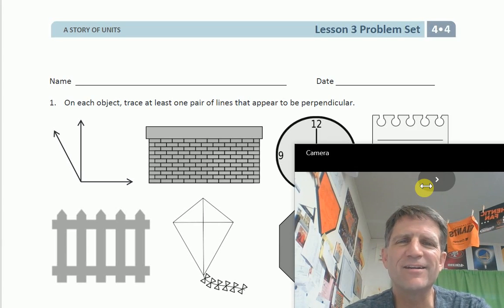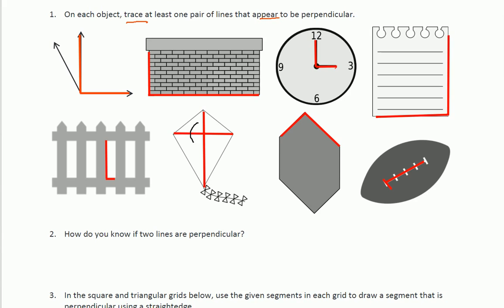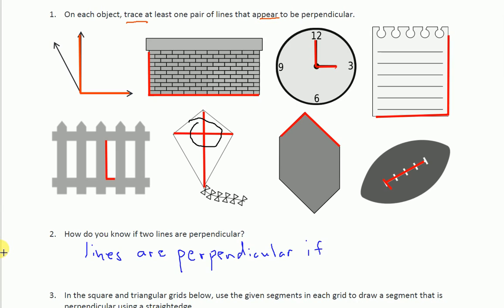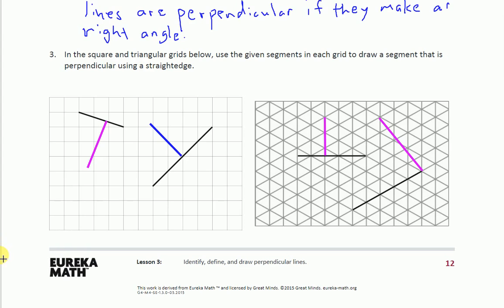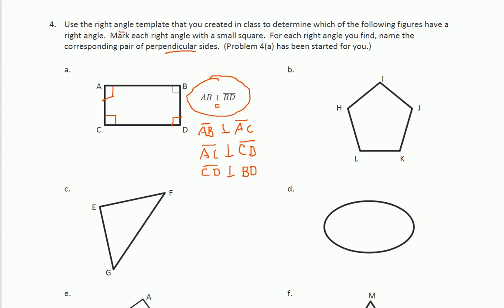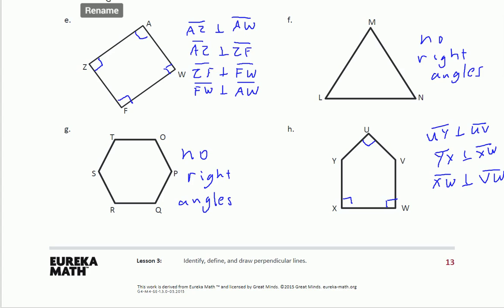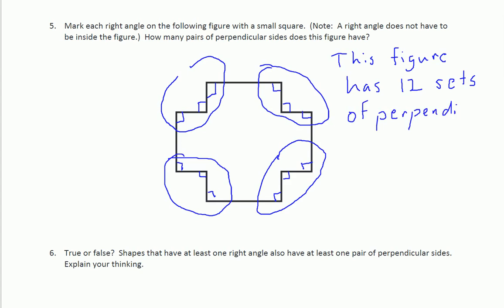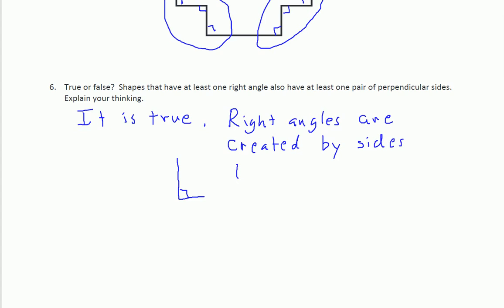Module 4 Lesson 3PS